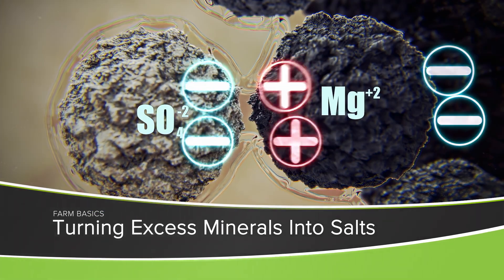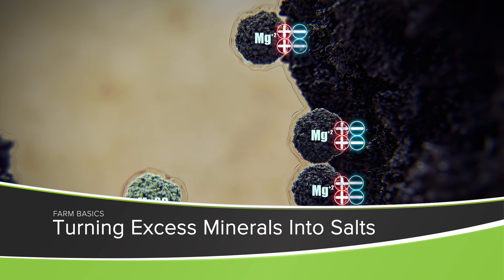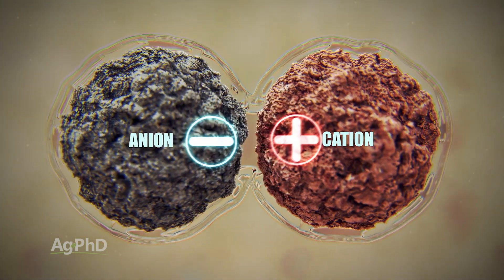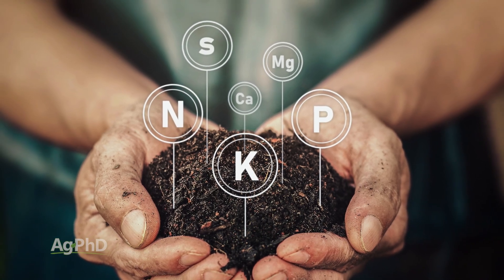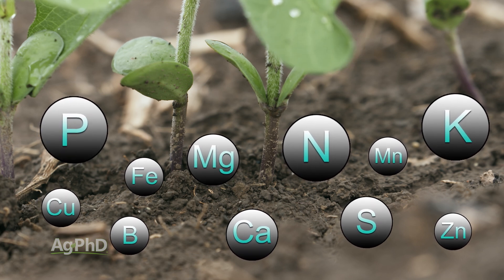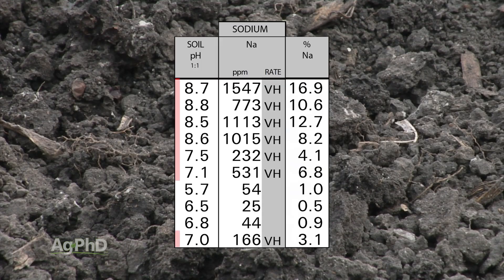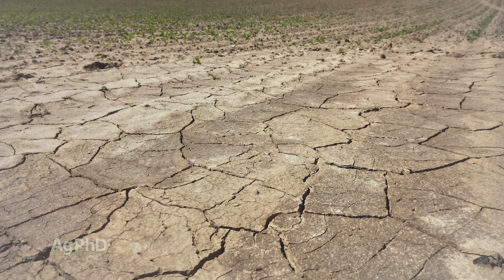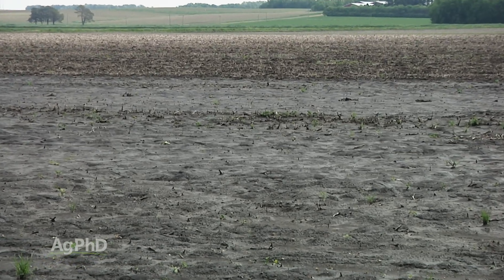Turning Excess Minerals Into Salts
Farm Basics from Ag PhD Episode #1440 | Air Date 11/9/25 - Brian and Darren talk about the basics of removing excess minerals or nutrients by turning them into salts.